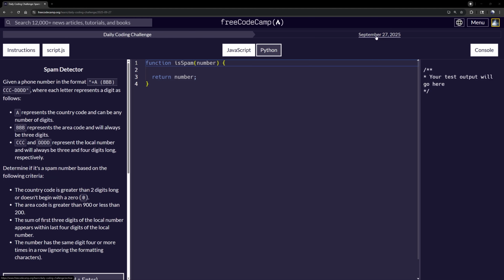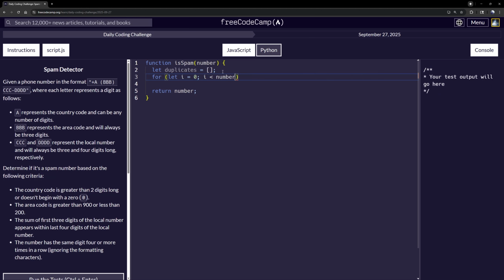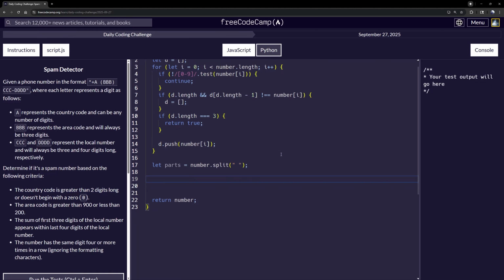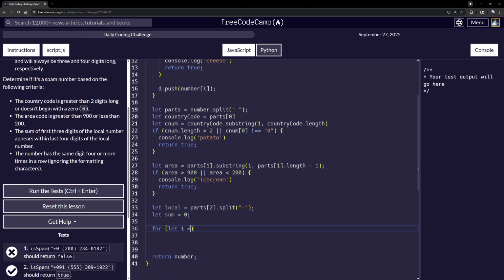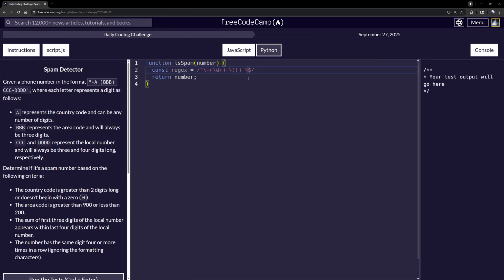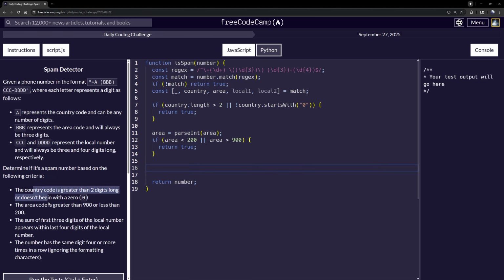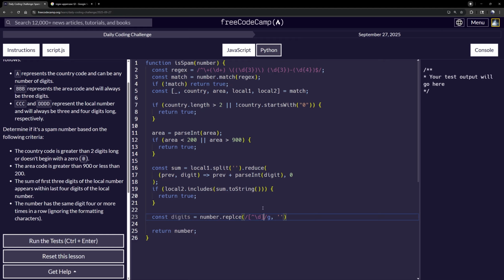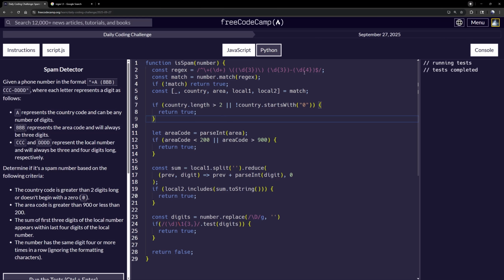JavaScript Daily Code Challenge 9/27/25 - FreeCodeCamp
Here we explore two solutions: the first pass I try to do some manual coding to parse through the input, then the second pass I approach each step trying to lean on built in methods and regular expressions to do the work for us!

I hope this helps someone out there - Cheers!